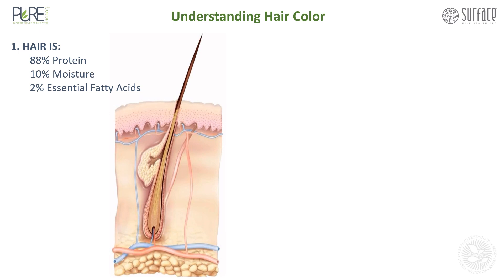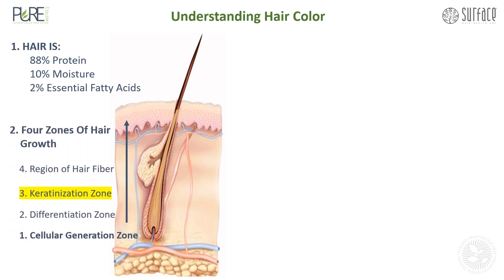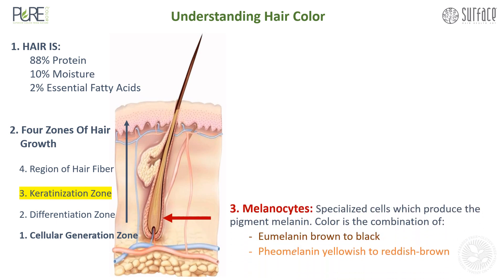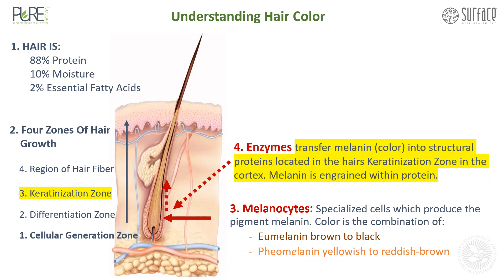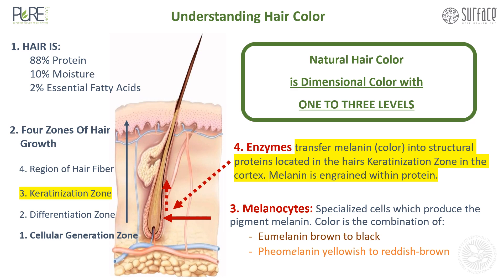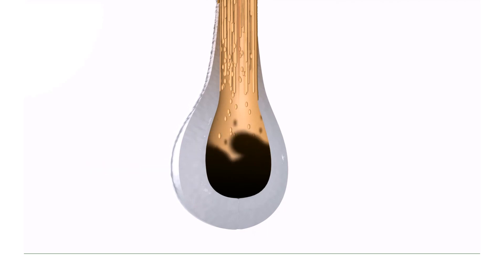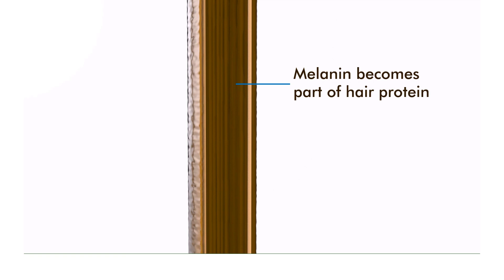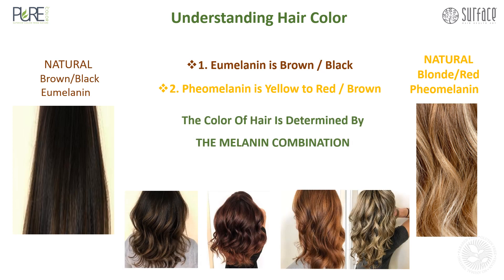1 How Hair Color Forms Naturally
Natural Hair Color is Dimensional Color with ONE TO THREE LEVELS of Natural Variation.
WHAT IS HAIR & HOW HAIR COLOR FORMS
Hair fiber is 88% protein, 10% moisture and 2% Essential fatty Acid. Hair growth begins as stem cells multiply deep in the Cellular Generation Zone, as they multiply they push up through the Differentiation zone to the Keratinization Zone, Melanocytes are specialized cells which produce the pigment melanin. There are two forms of melanin from which hair color is a the result of their combination. Eumelanin is ‘brown to black’  and Pheomelanin is ‘yellowish to reddish-brown’.
Enzymes transfer melanin (color) into structural proteins located in the hairs Keratinization Zone in the cortex. Melanin is engrained within protein as the protein keratinizes and pushes up becoming hair fiber. As the Eumalanin and Pheomalanin enter the protein in varied combinations each head of hair will have dimensional color varying with one to three levels.
Our hair color is a part of our DNA. Our DNA determines the amounts of Eumelanin and Pheomelanin we naturally produce.
NATURAL Brown/Black has more Eumelanin and NATURAL Blonde/Red has more Pheomelanin
Hair color is a combination of Eumelanin and Pheomelanin